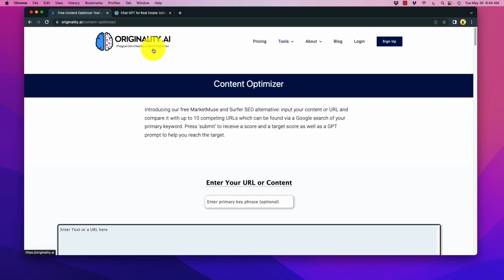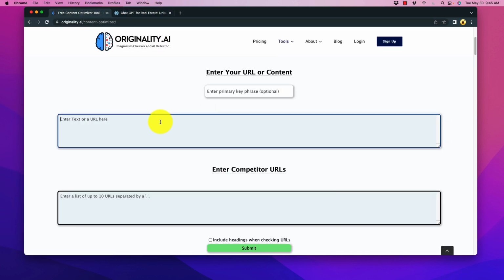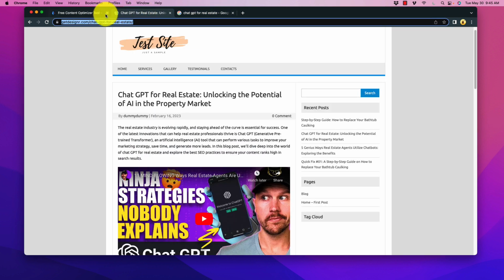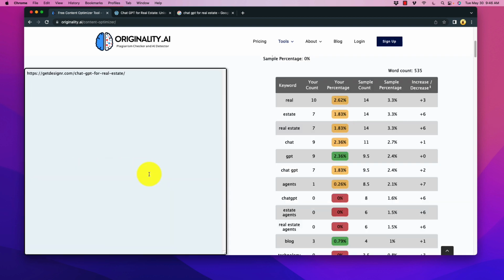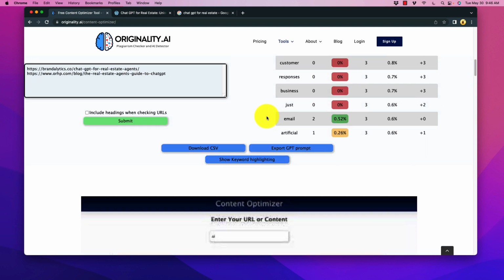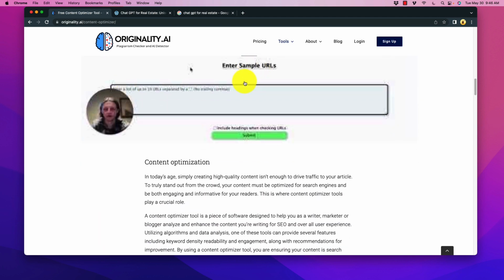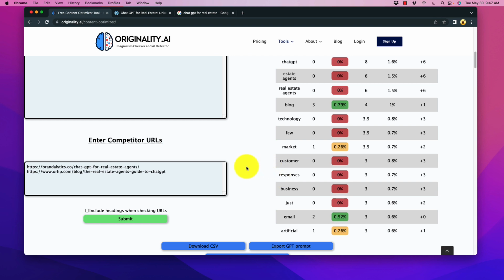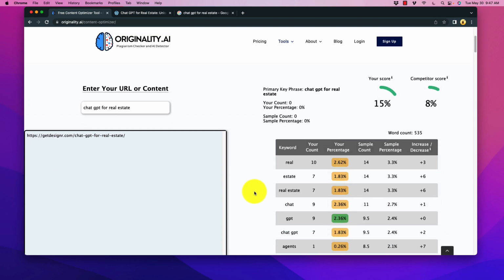👑 Completely FREE Neuronwriter + Surfer SEO Alternative